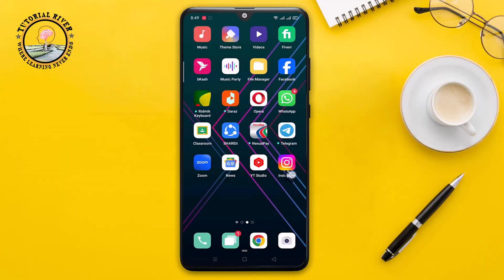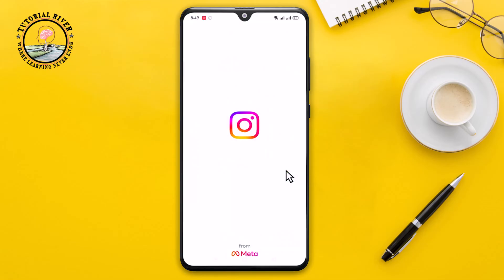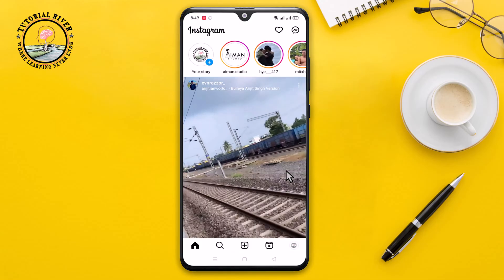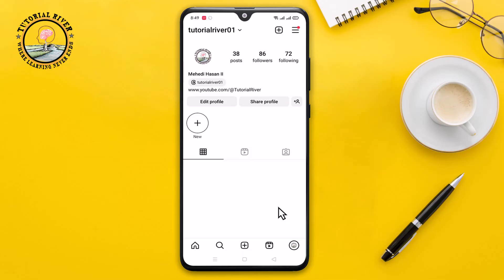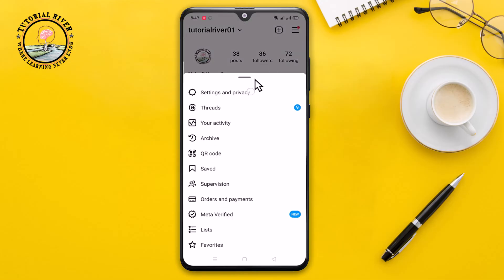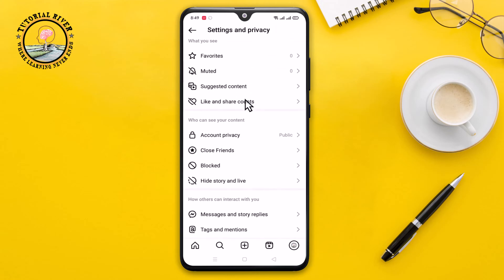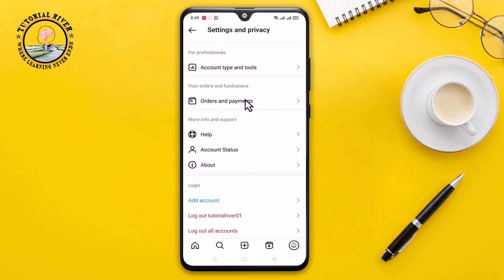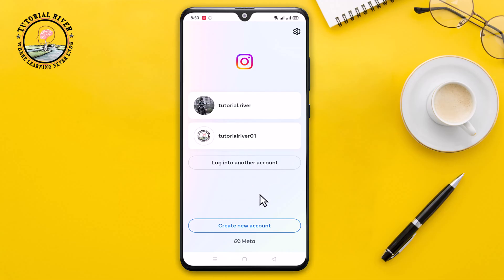How to switch accounts on Instagram [New Update]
A complete guide on how to switch accounts on Instagram account on your Android, iPhone

Video Parts:
0:00 Info & Intro
0:11 Open Instagram
0:31 Settings & privacy
1:00 Ending & Outro